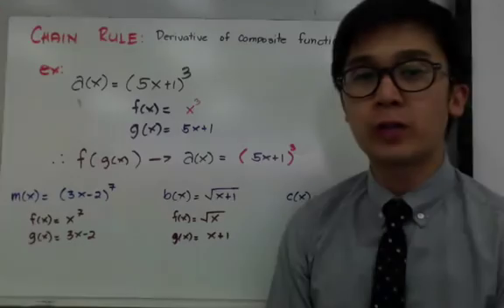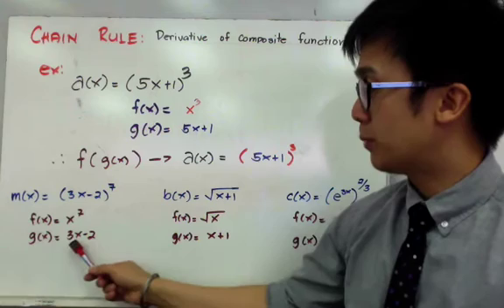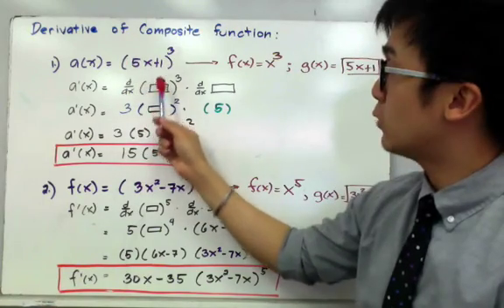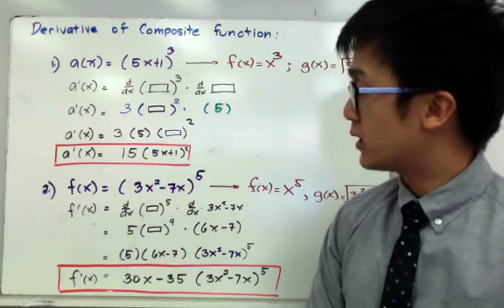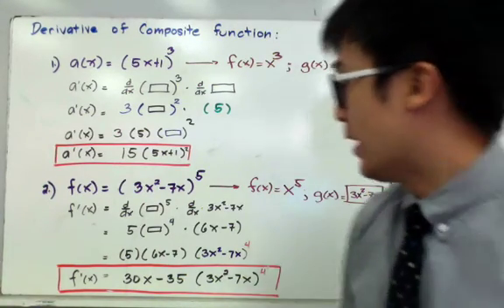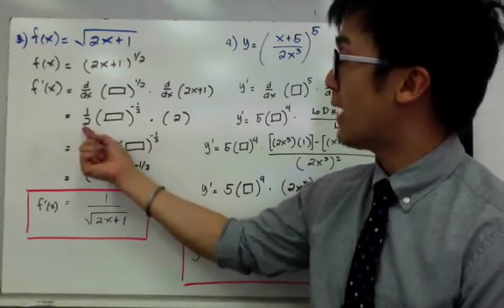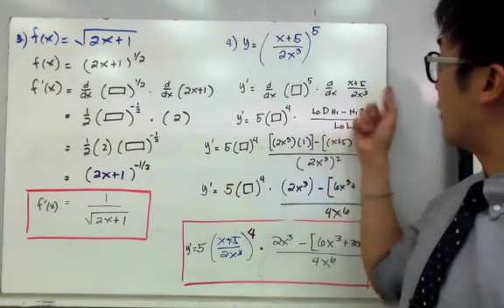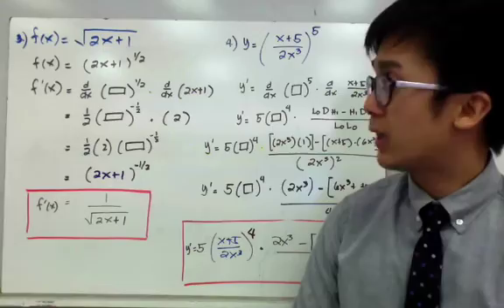Using the Chain Rule in Differentiating Functions | CALCULUS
This calculus lesson shows you hot fo differentiate composite function using chain rule.  The chain rule is used to most transcendental functions and it's also one of the important derivative rules in calculus.